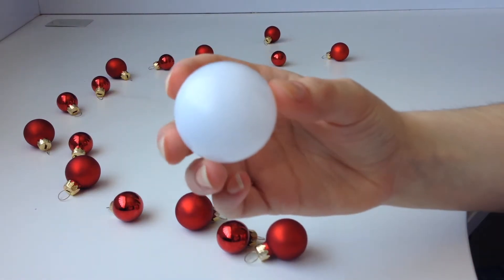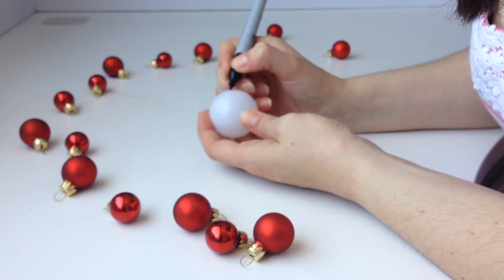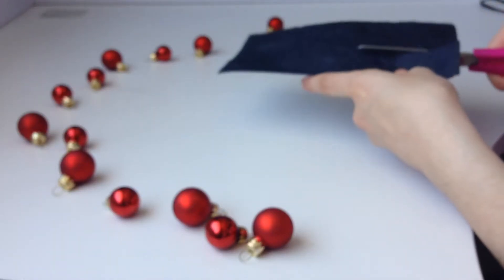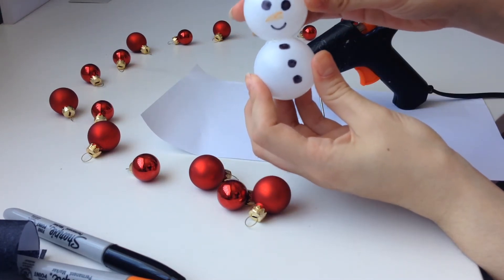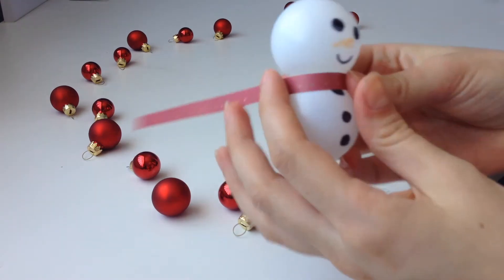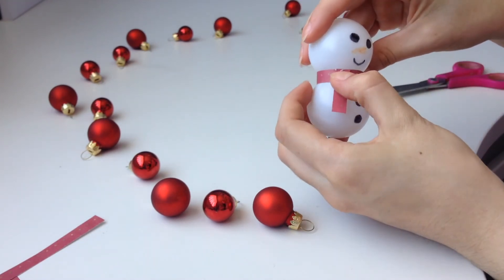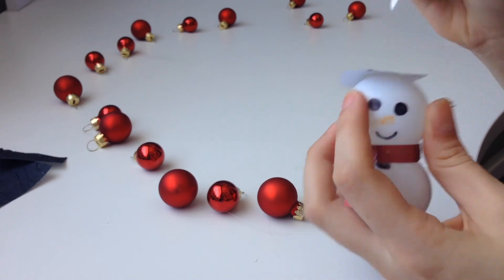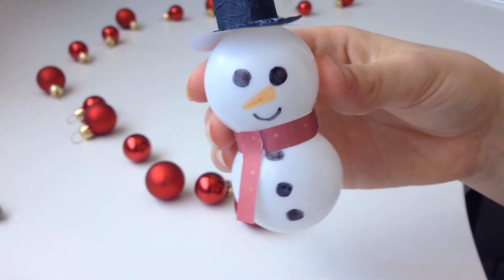DIY Snowman Lights!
DIY lights for Christmas!

I really hope you like them because I tried so hard to make them and I think they are so so cute!

Stay Wonderful x